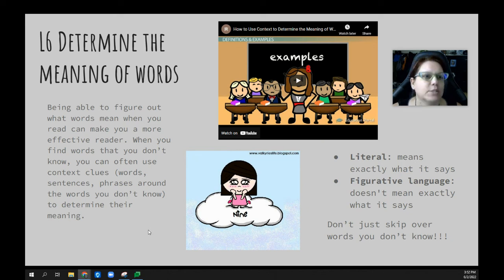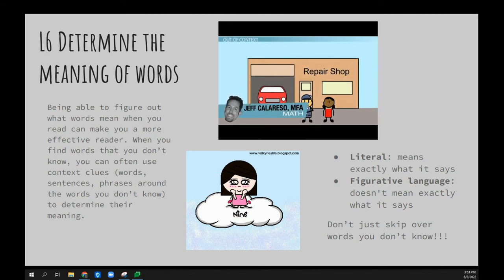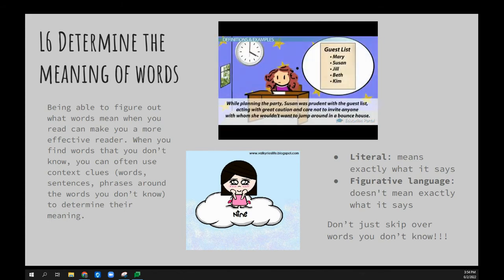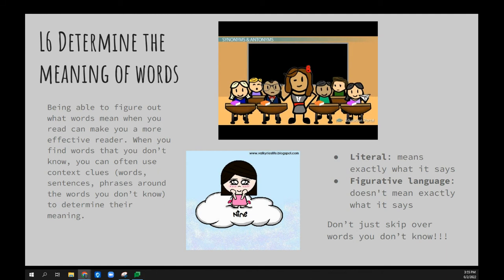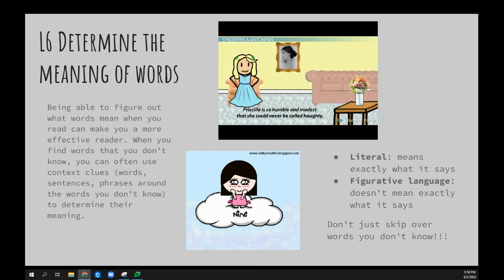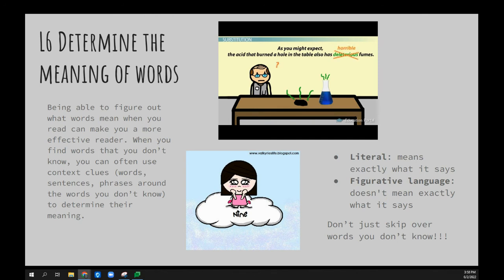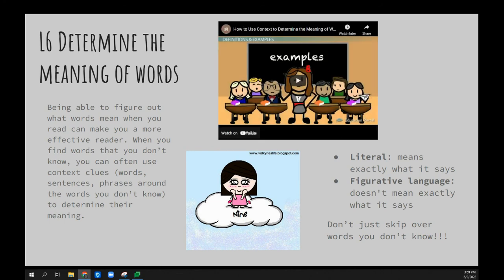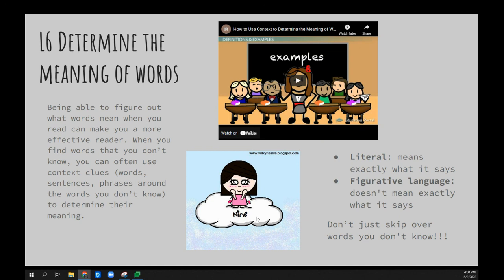S1U3L6 Determine the Meaning of Words